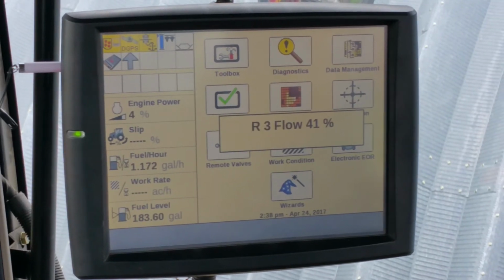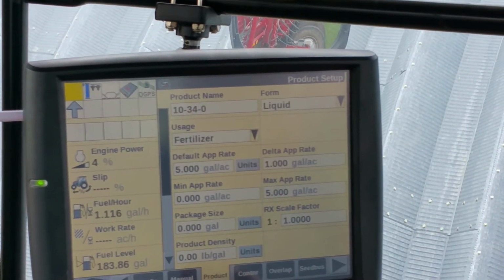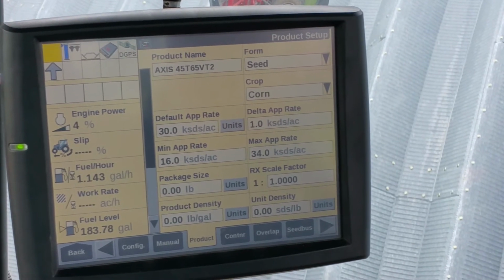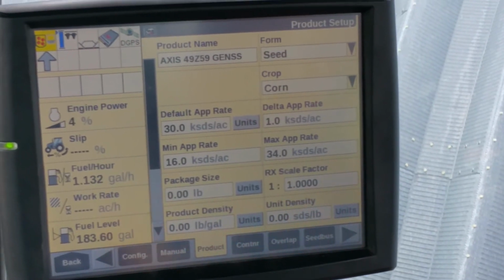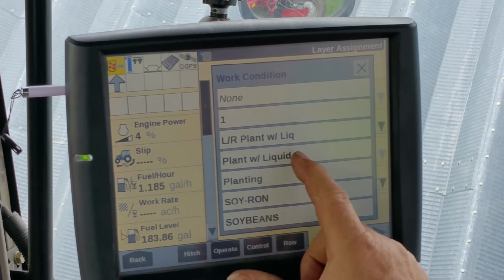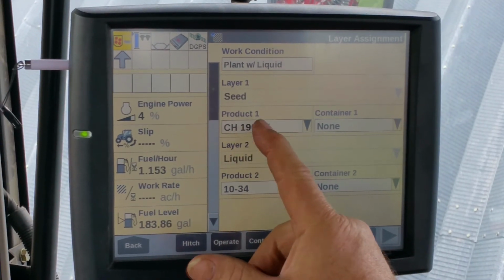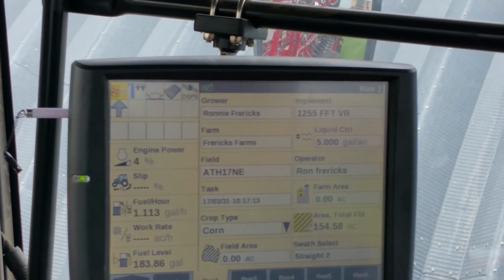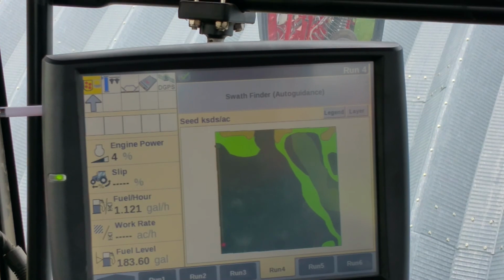Pro 600/700 Display recording variety using work condition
Pro 600 or 700 Work Condition used to record variety used.